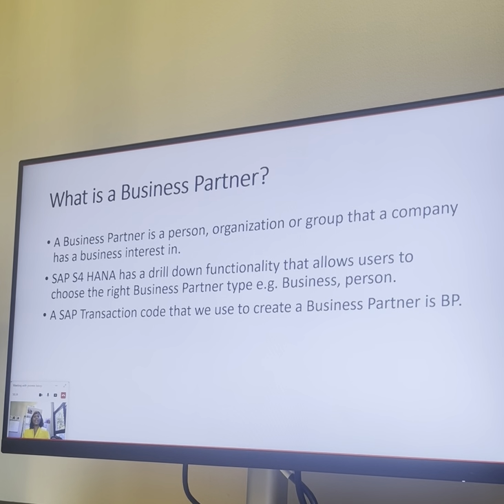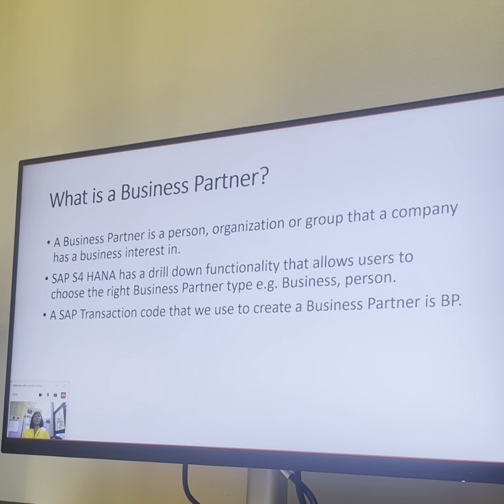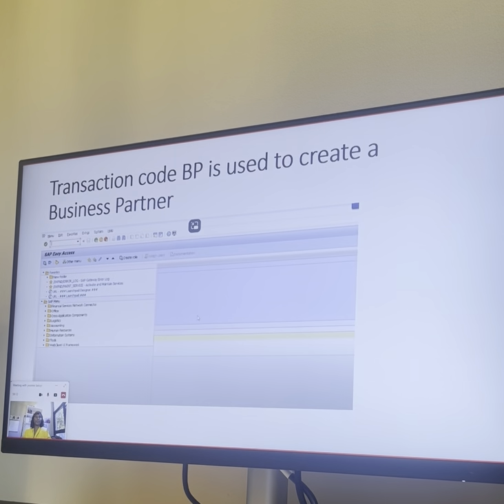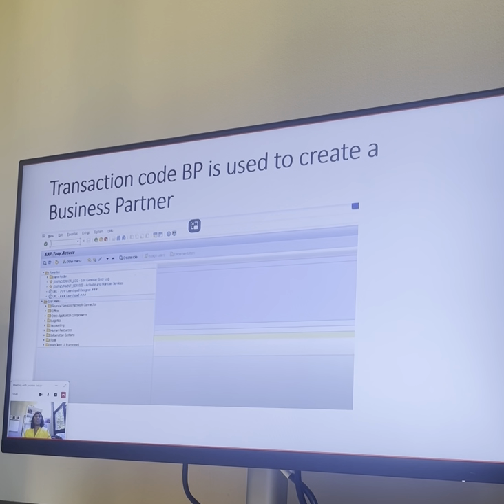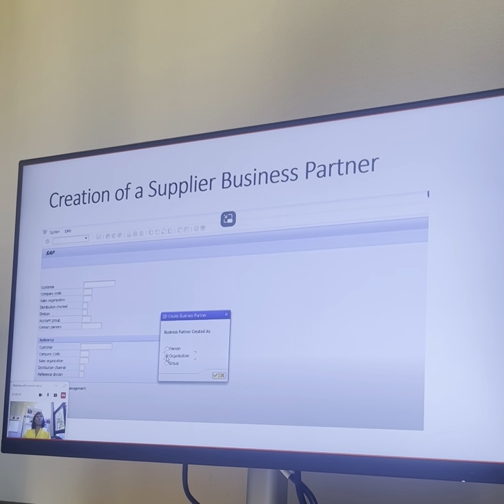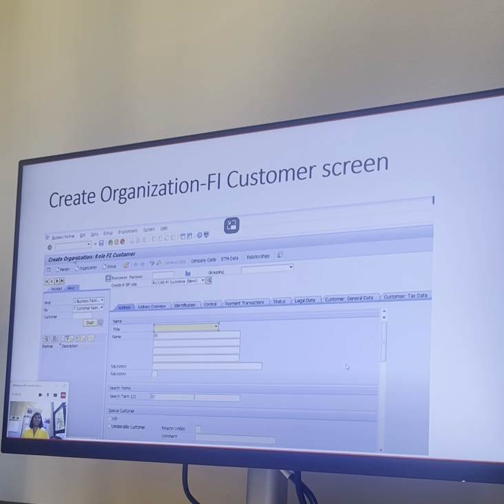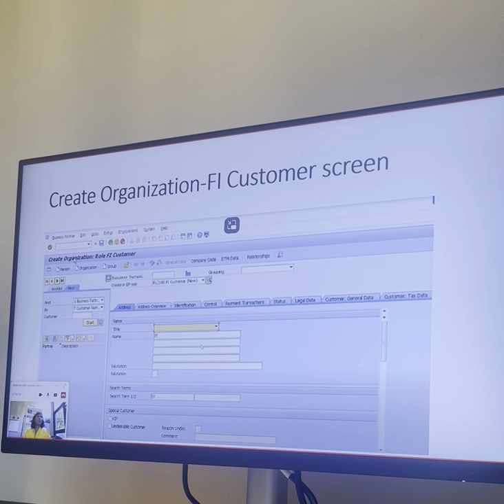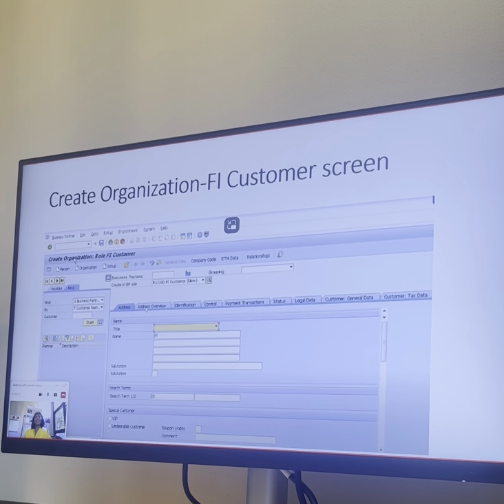Yvonne - SAP Training Video